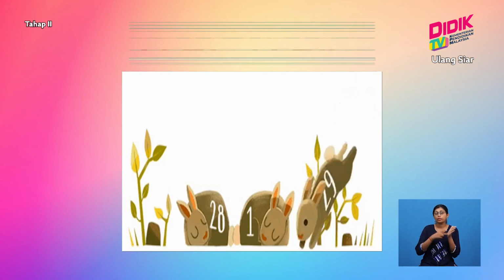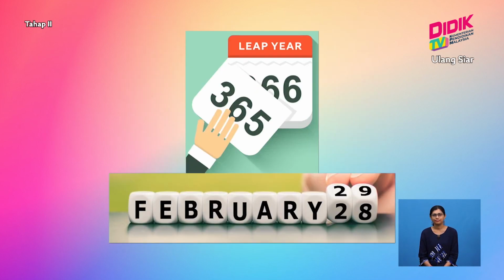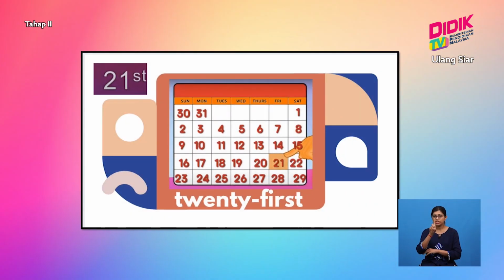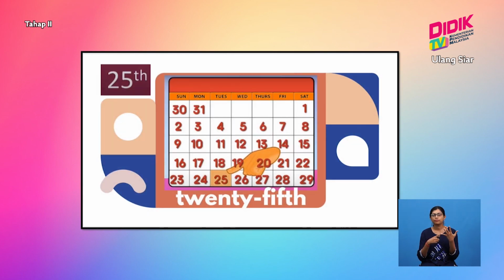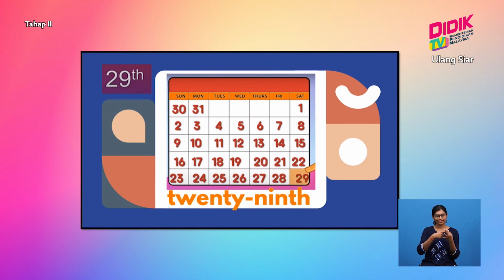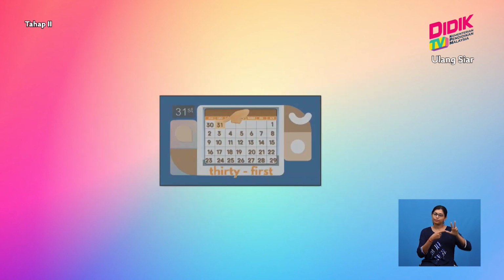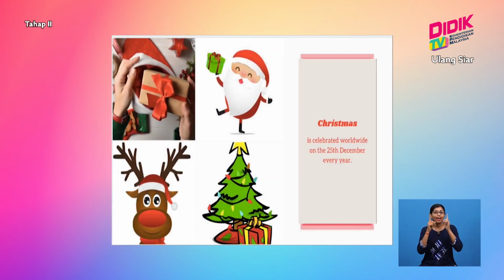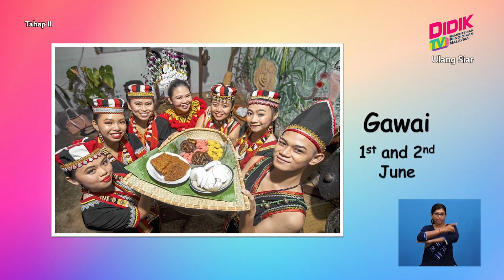Tahap II(Tahun 4 - 6) | English: Celebrations [R]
Tajuk : English: Celebrations [R]
Guru : Mr.D
Saksikan sebuah program pendidikan maya melangkaui bilik darjah untuk semua peringkat persekolahan. Dikendalikan bersama guru-guru berpengalaman, pembelajaran kini lebih menyeronokkan bila-bila masa dan dimana jua.